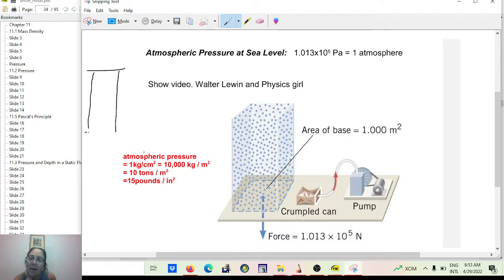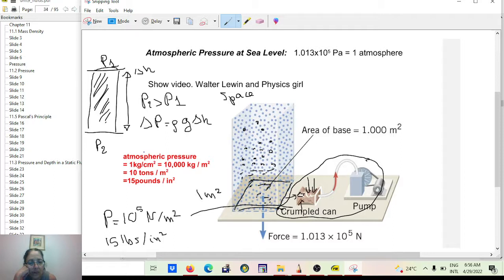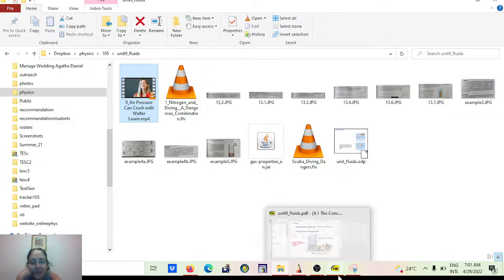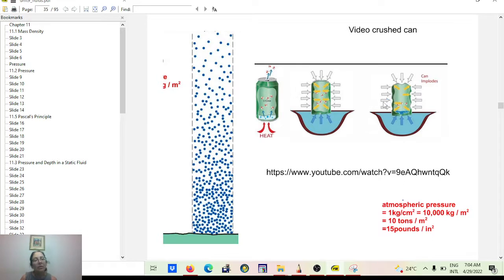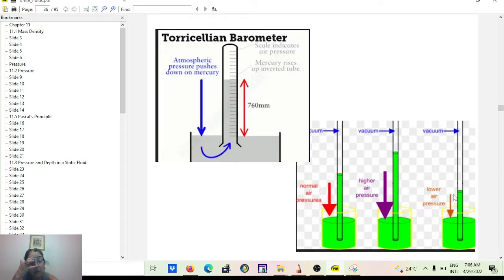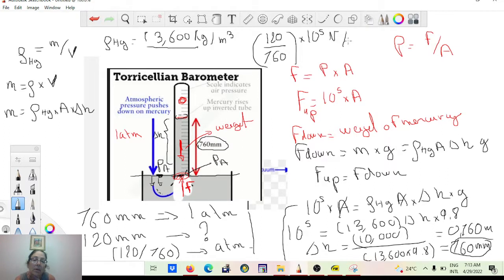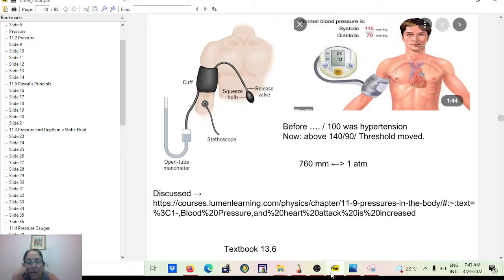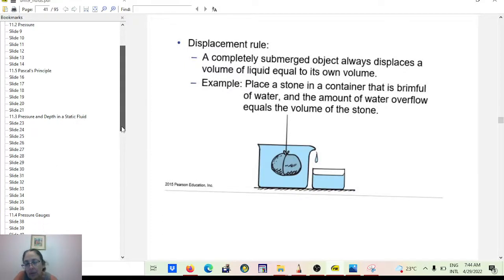Fluid II - atmospheric pressure